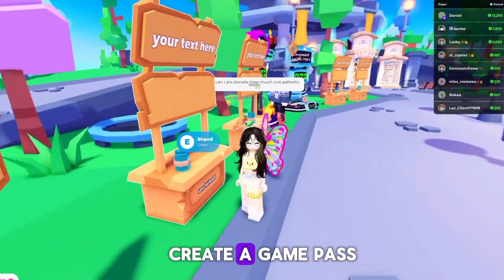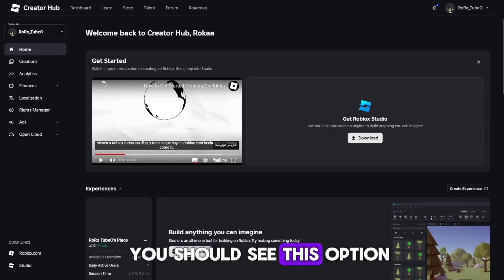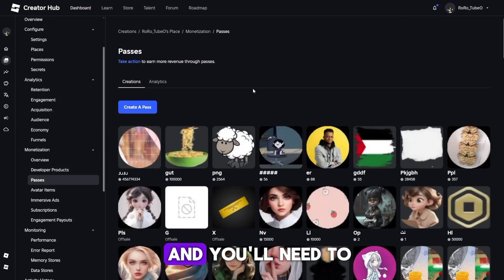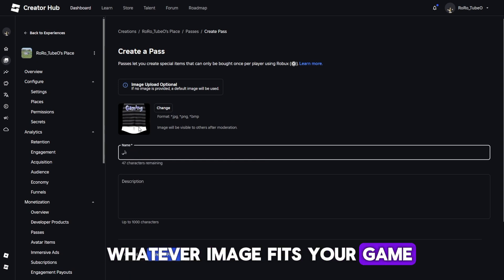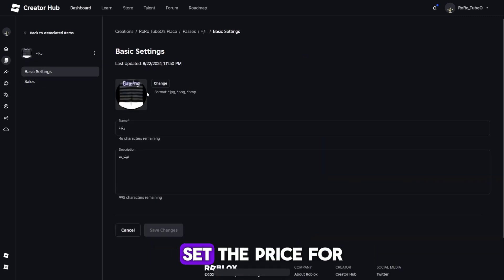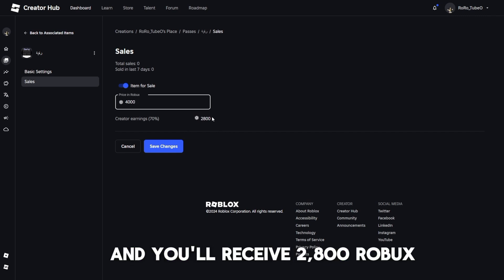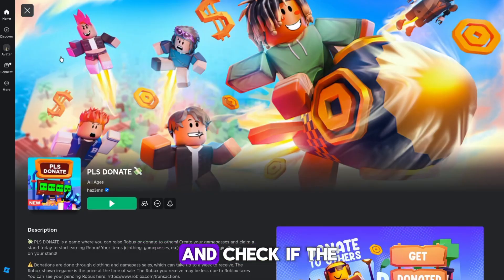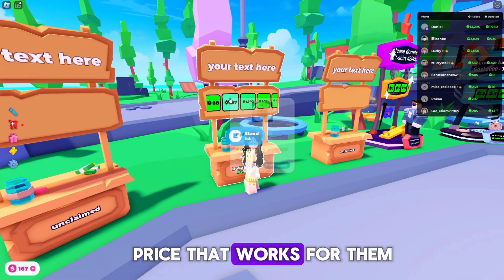How To Make Gamepass In Pls Donate (NEW UPDATE)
In this step-by-step tutorial, I’ll show you how to create a Game Pass in Roblox using the latest 2025 update. Whether you're on mobile (iOS/Android), PC, or tablet, this method works for ALL devices!

You’ll learn:
✅ How to access the Create section
✅ How to upload a custom image
✅ How to name and price your Game Pass
✅ How to activate sales and start earning Robux

This is the BEST way to get your Game Pass ready for Please Donate, and start accepting Robux donations right away. I also cover the Roblox commission system (30%), and how to price your passes smartly for better chances of getting donated.

🎯 Perfect for beginners and experienced players looking to monetize their games!